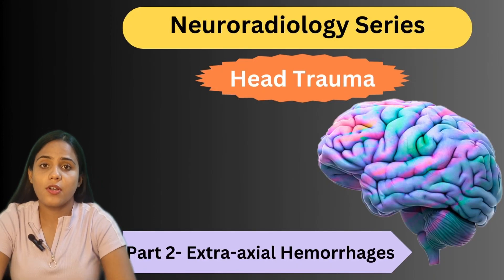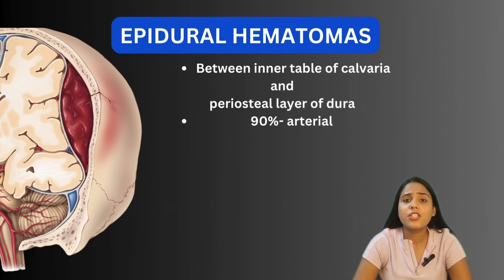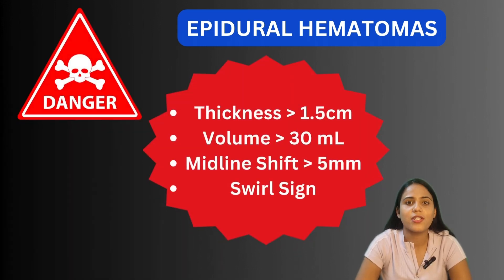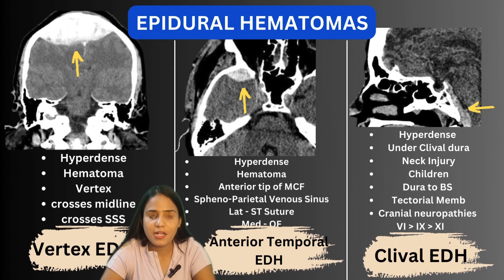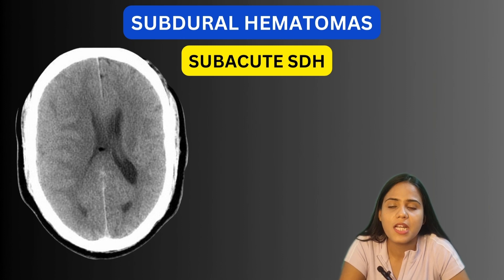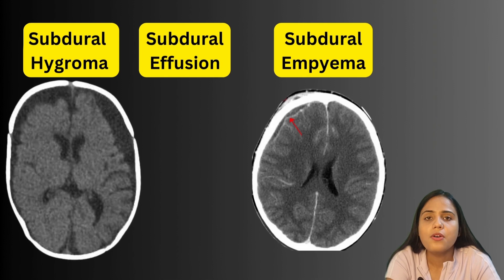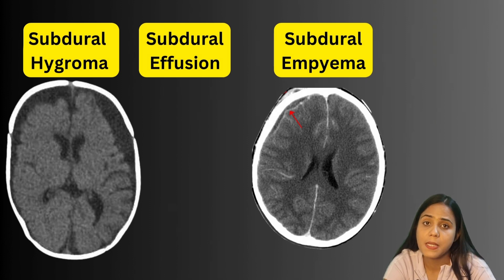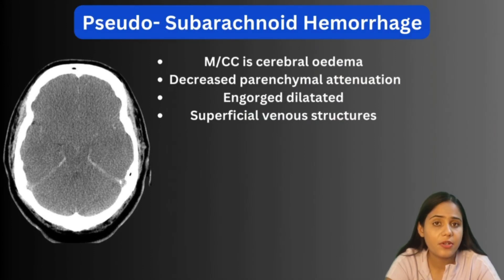Extra-axial Hemorrhages | Head Trauma Part 2 | Neuroradiodiology | Dr Somlina Dutta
This is a short video about the basics of extra-axial hemorrhage. This is Part 2 of a series called Head Trauma in Neuroradiology. This is an important topic for radiology residents as well as for MBBS and NEET PG.